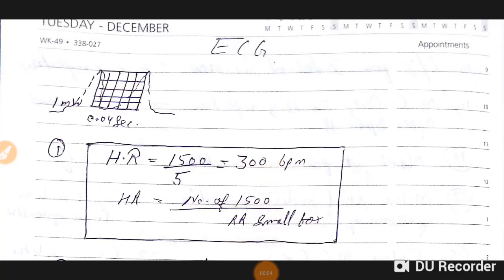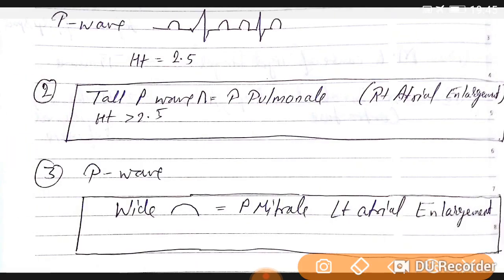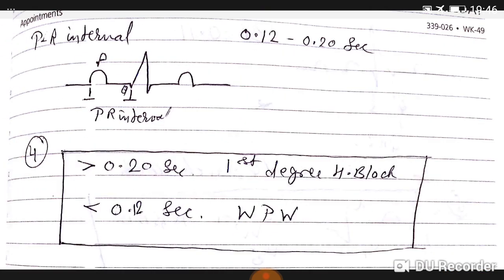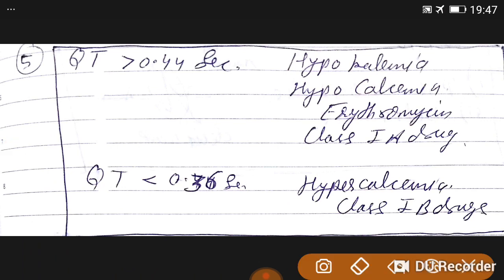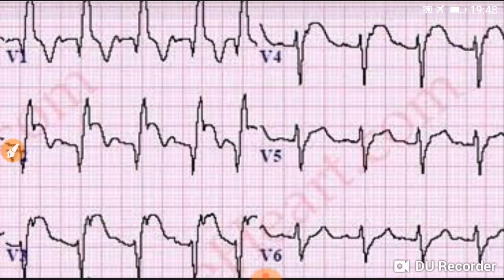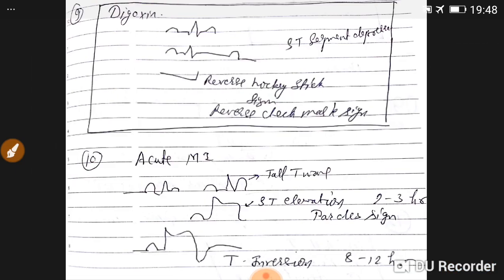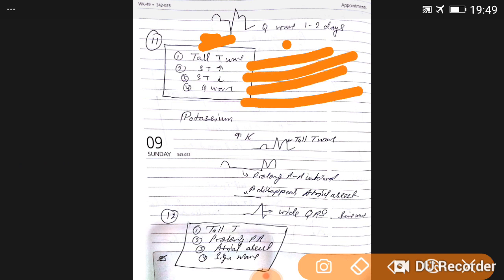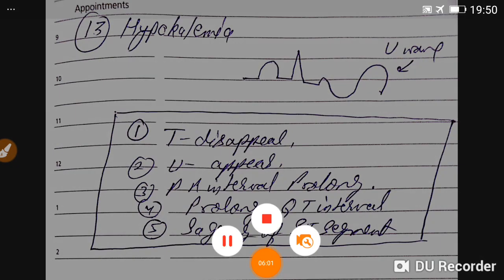Ecg complete lecture